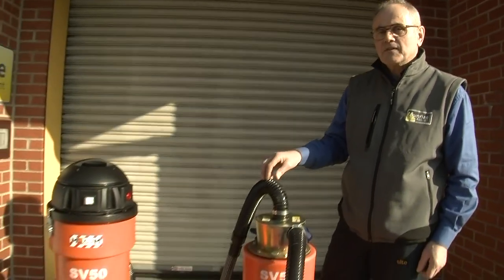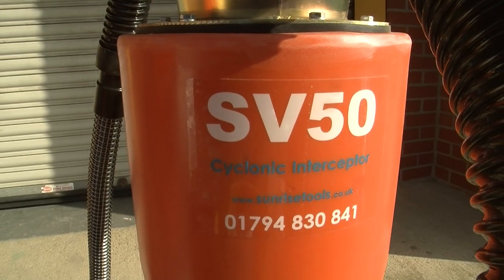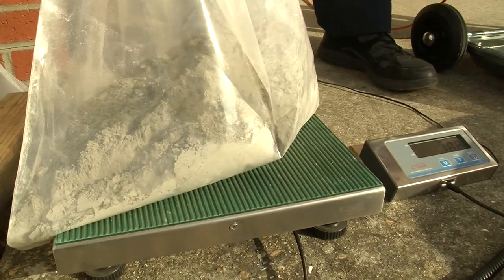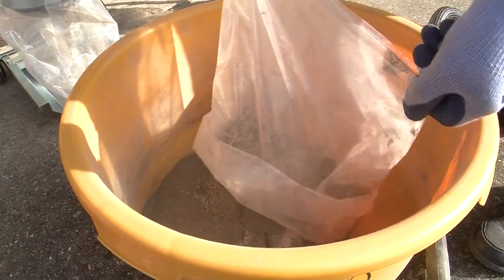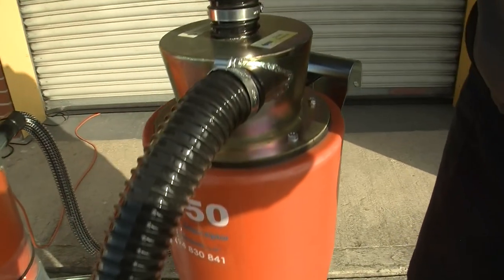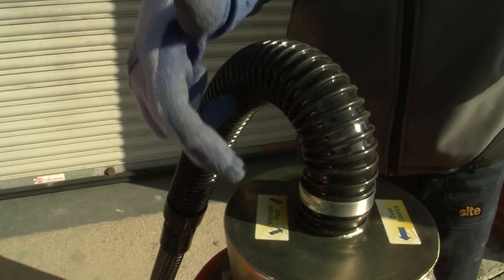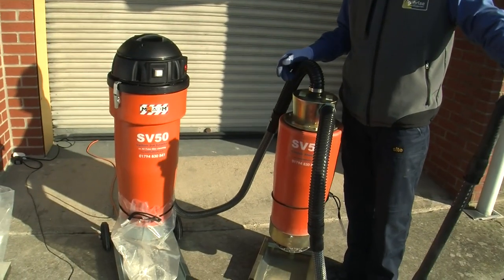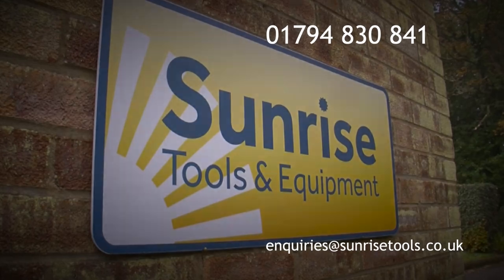SV50 Cyclonic Interceptor and Pre-Separator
Using an Interceptor or Pre-Separator in conjunction with a dust extractor or 'vacuum' will guarantee peak suction and airflow for longer, fewer interruptions for filter cleaning and reduced expenditure on filter bags